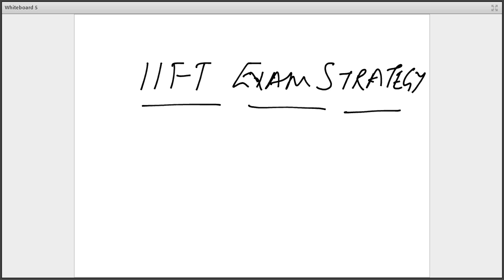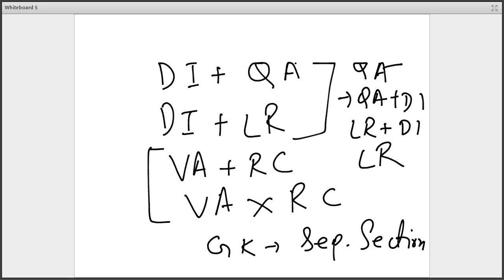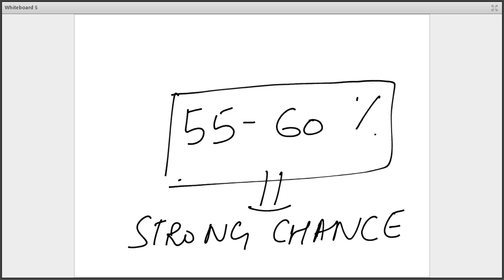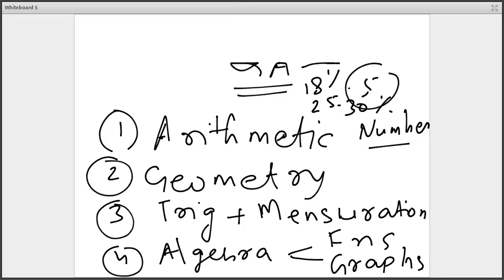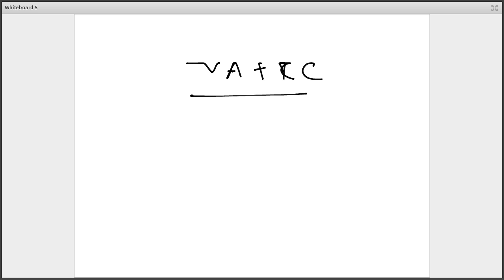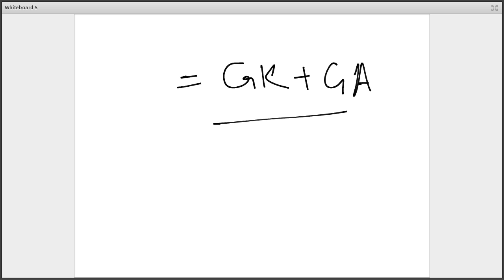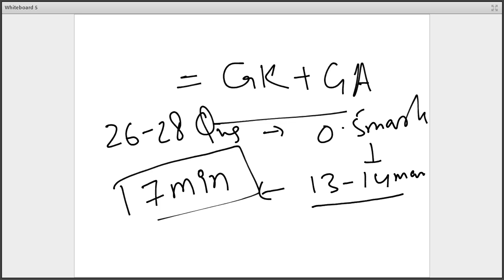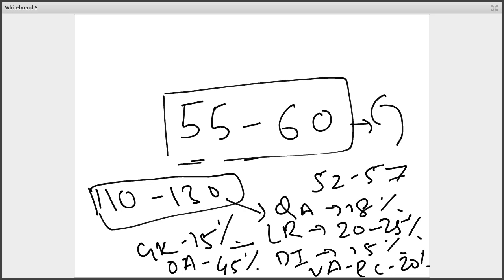IIFT Exam Strategy Session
In this video, Career Anna team brings to you Toppers' IIFT Exam Strategy Session, to help you ace the exam with high marks, preferably in the range of 55-60 and not merely clearing the cutoff.